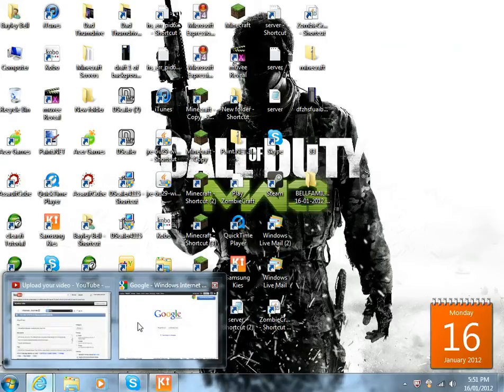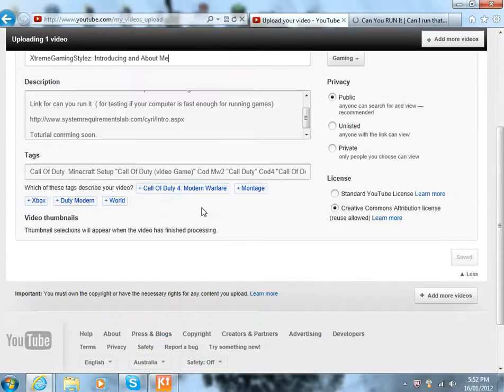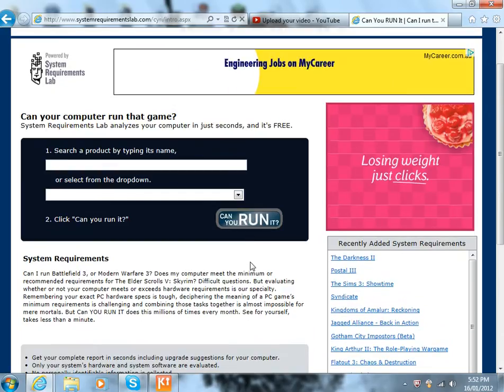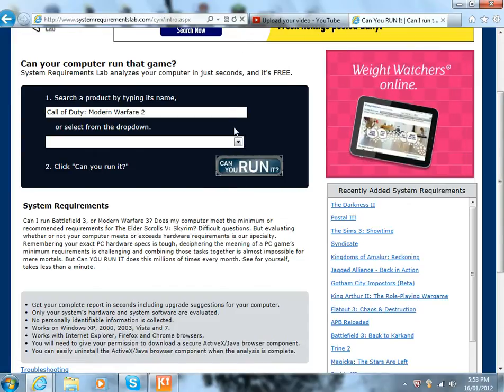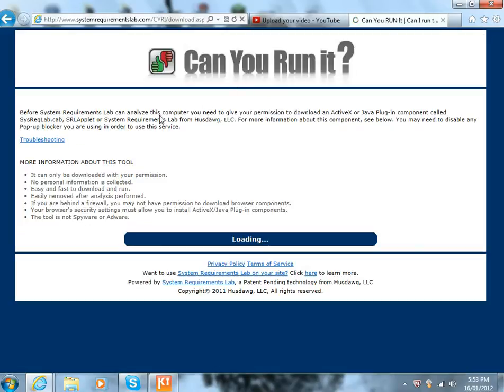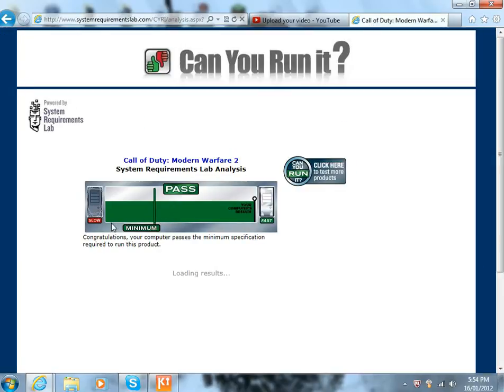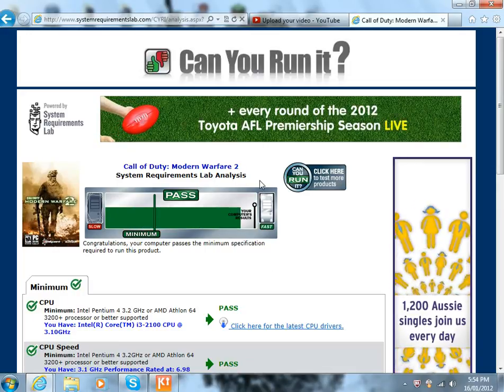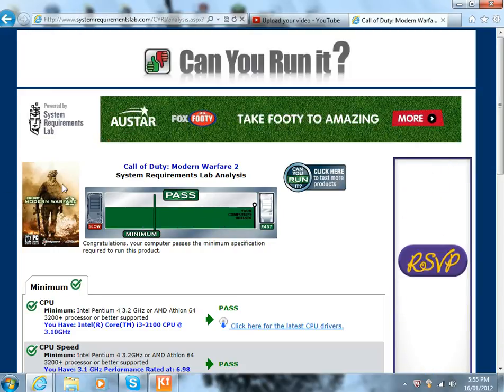XtremeGamerStylez: How to Test Your PC If It Is Good For Gaming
this video is a quick test to see if your computer is fast enoug for gaming.